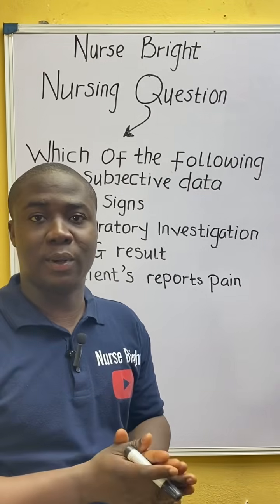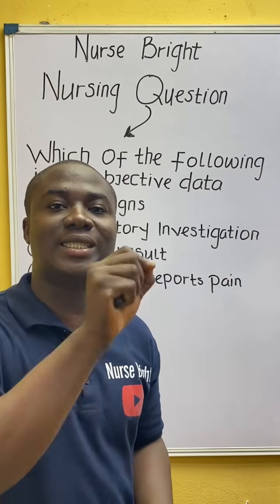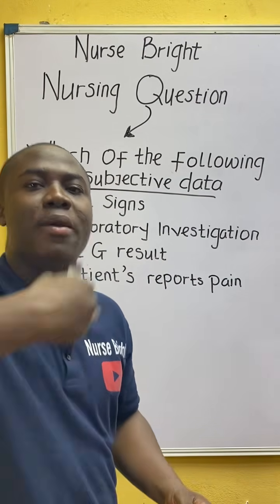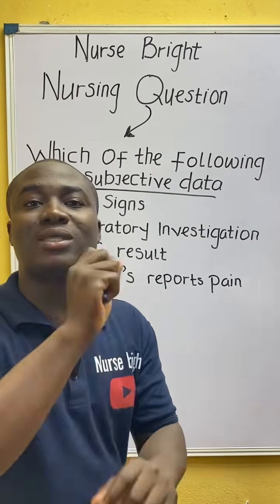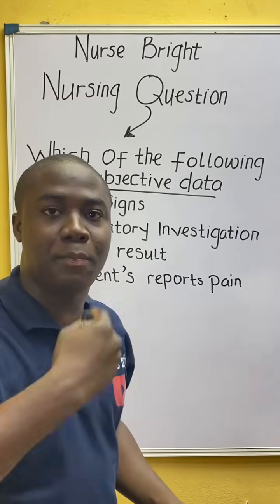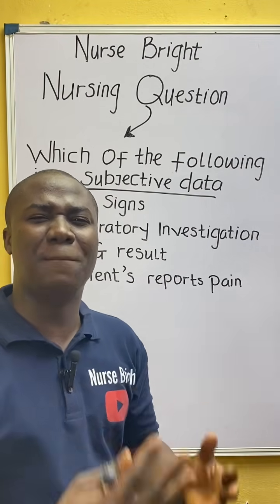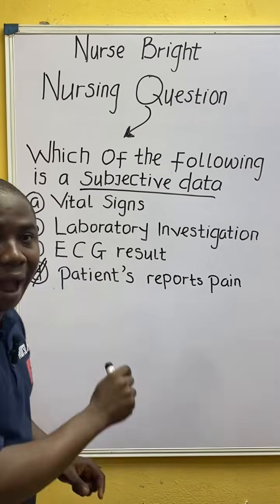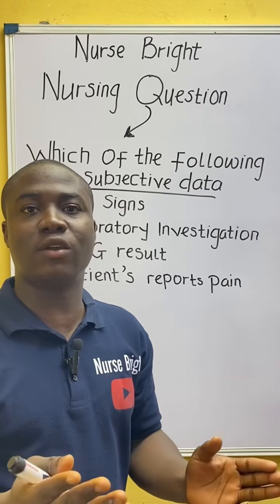Nursing fundamentals questions